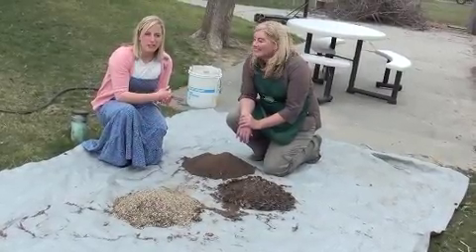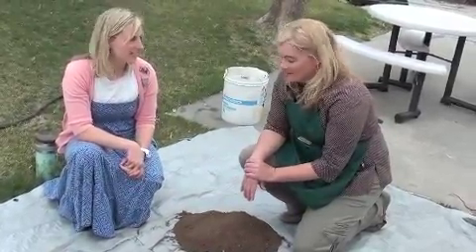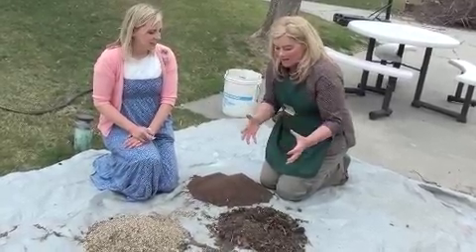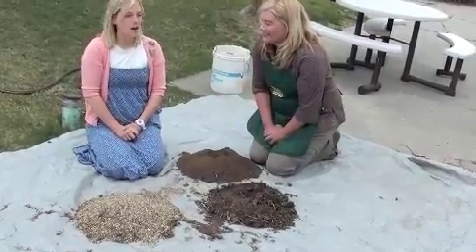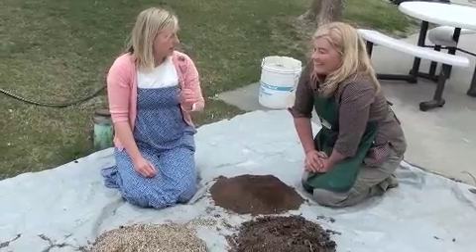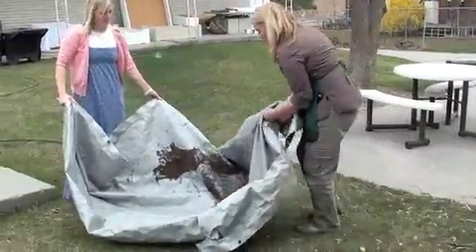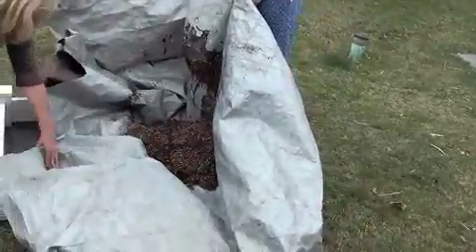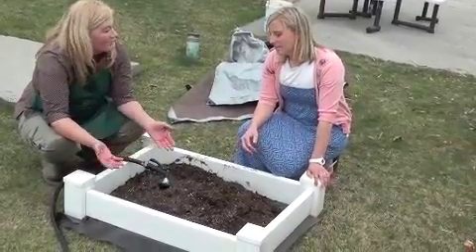Square Foot Gardening 101: Mixing Mel's Mix CORRECTLY!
Did you know most Square Foot Garden beginners make mistakes on their soil? Learn how to correctly make your Mel's Mix, what's in it, and why it's so important!  Belinda Jensen (the Square Foot Gardening Expert!) shares with us her knowledge of a successful Square Foot Garden!